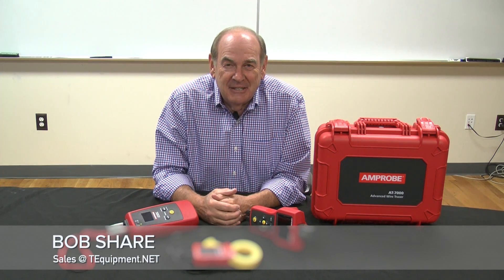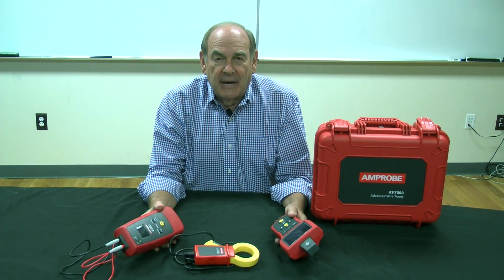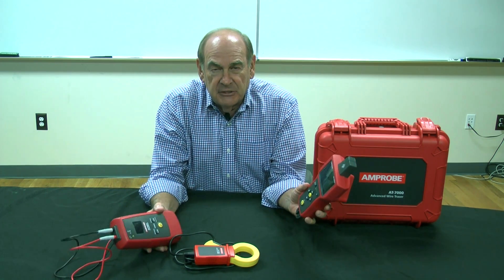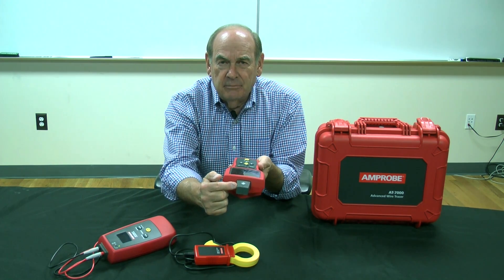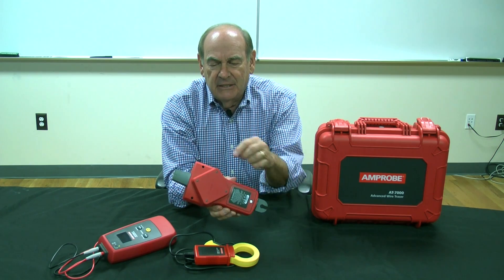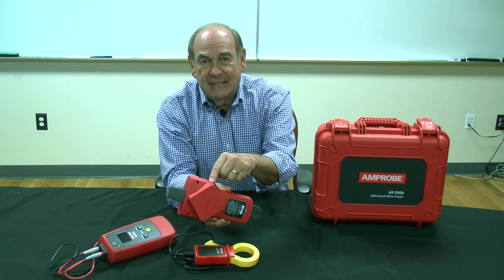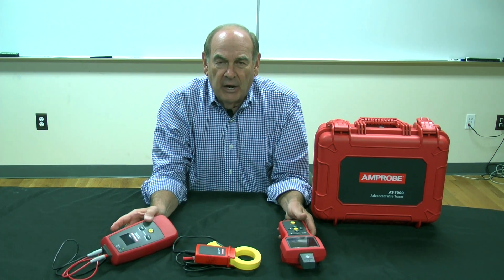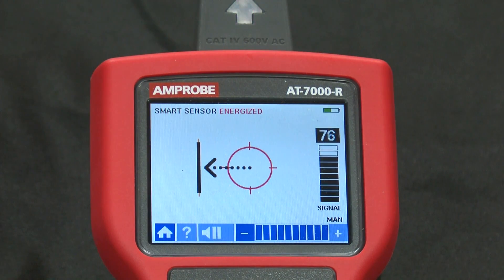Amprobe AT-7030 Demo Video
The Amprobe AT-7030 Wire Tracer Kit includes everything in the AT-7020 kit plus a Signal Booster Rechargeable battery pack (BR-7000-T) to increase transmitter signal strength and a signal clamp attachment (SC-7000) for inducing a signal in wires without access to exposed conductors. The AT-7030 kit includes the AT-7000-R Receiver and the AT-7000-T Transmitter. The Receiver‘s patented Smart Sensor feature instantly displays the location and orientation of energized wires in walls, floors, and ceilings.